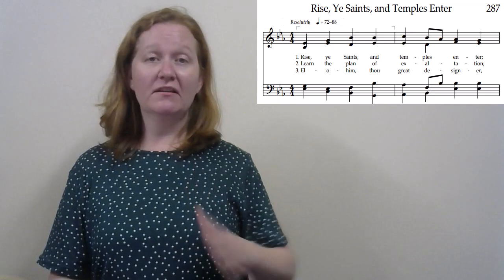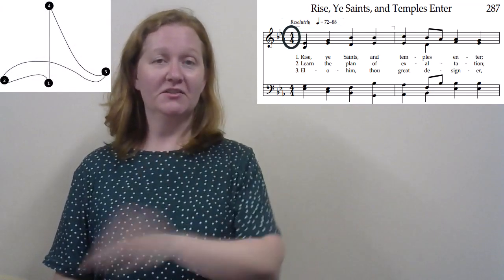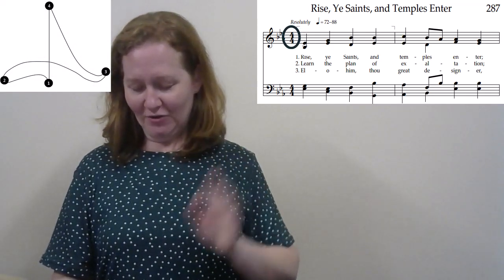287 Rise, Ye Saints, and Temples Enter | Conducting tutorial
This video demonstrates how to conduct Hymn 287 Rise, Ye Saints, and Temples Enter, and includes tips on what to watch out for when you are conducting this hymn.